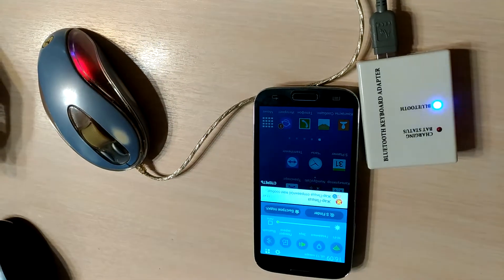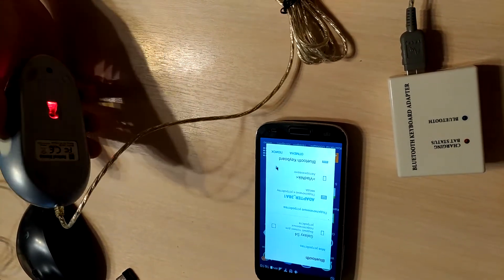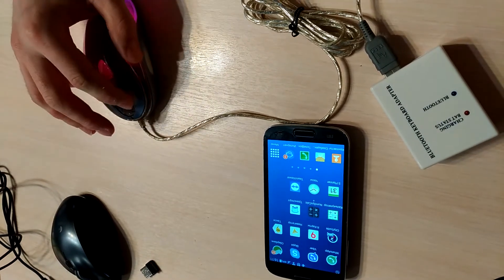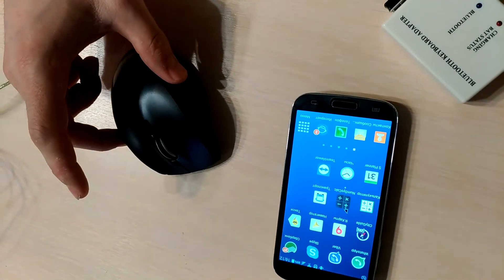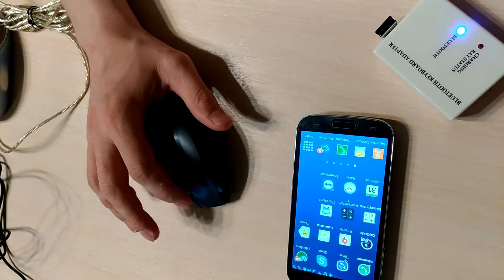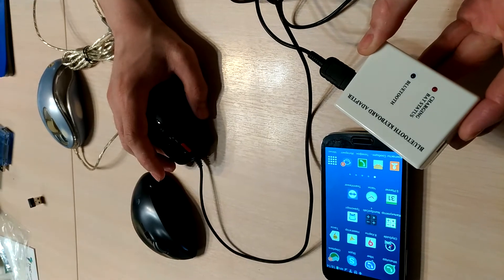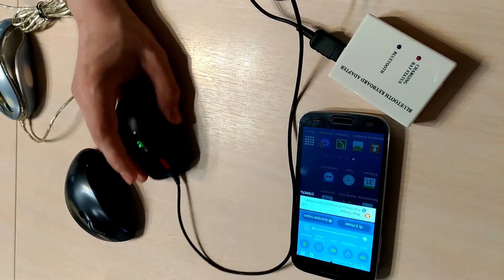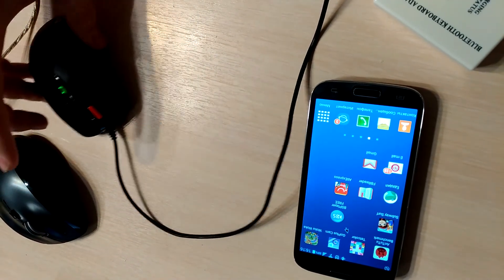HANDHELD SCIENTIFIC Bluetooth Keyboard Adapter. Video 2. First three mouses.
USB HID via Bluetooth /USB2BT

[UPD 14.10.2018. This BKA (BT-400) is not produced more. New version of the devise is BT-500. All firmware issues of BT-400 which I showed in my videos was fixed in BT-500]